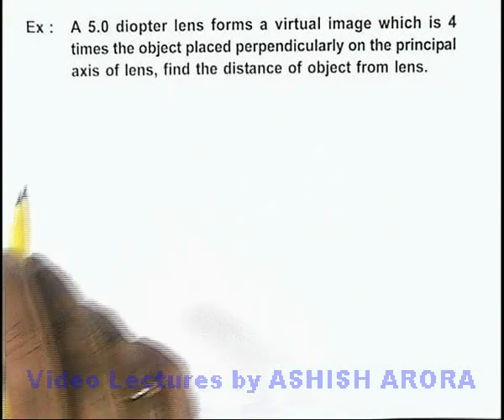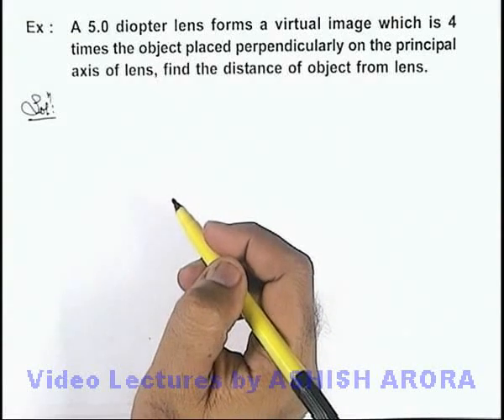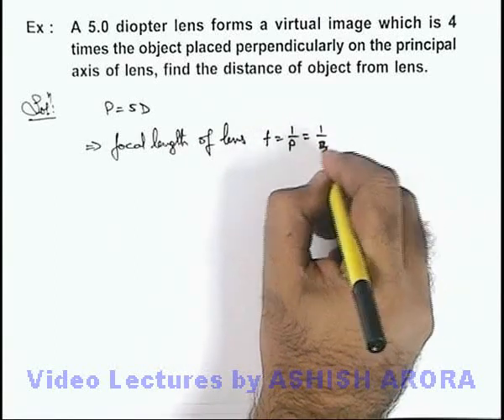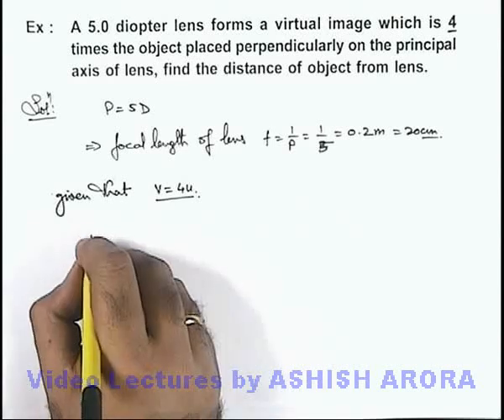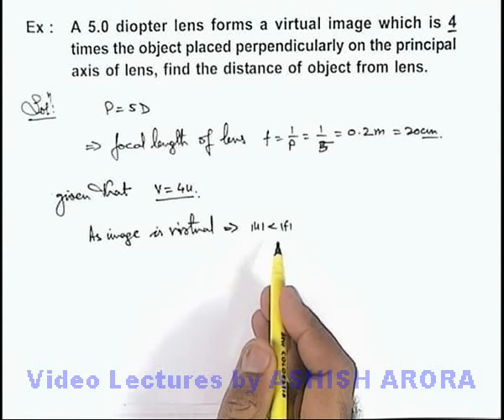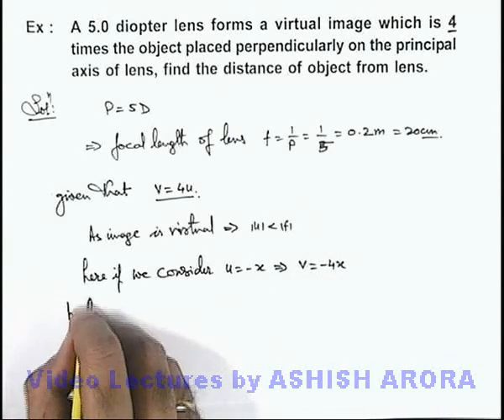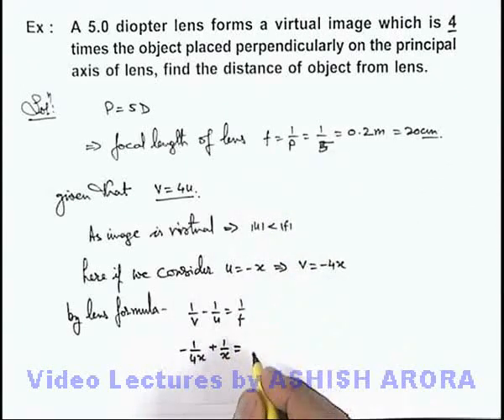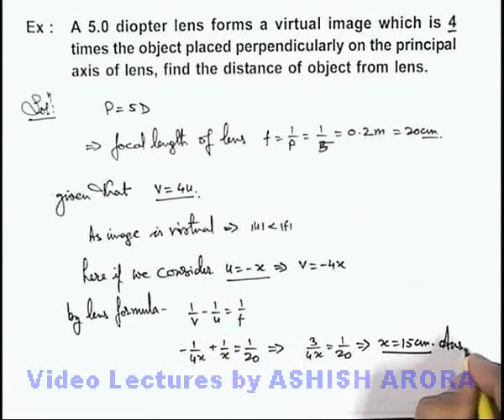Class 12 Physics | Thin Lenses | #21 Solved Example-7 on Thin Lenses | For JEE & NEET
PG Concept Video | Thin Lenses | Solved Example-7 on Thin Lenses by Ashish Arora